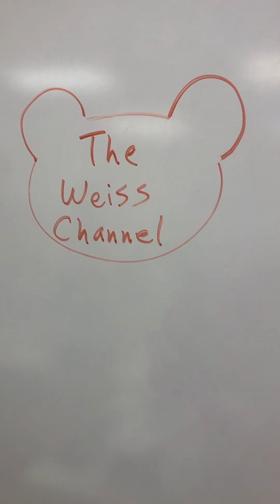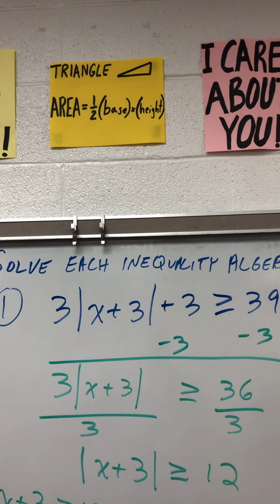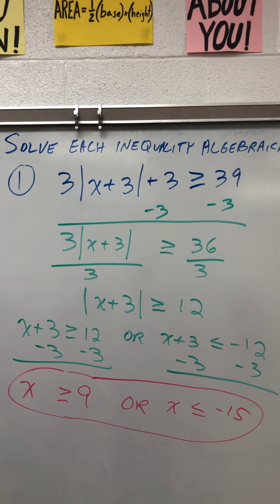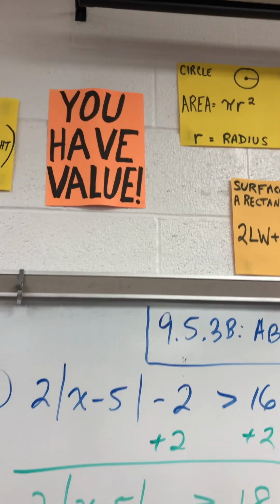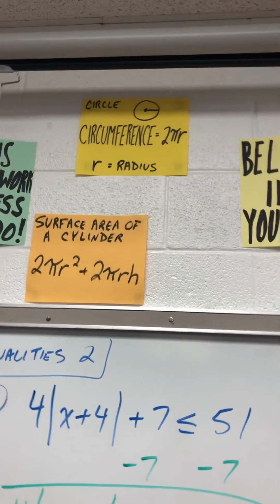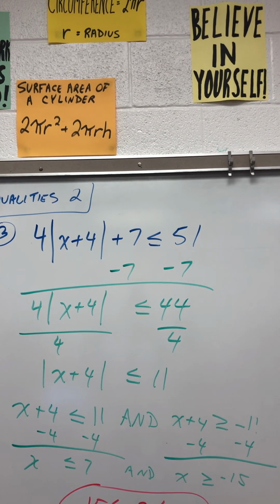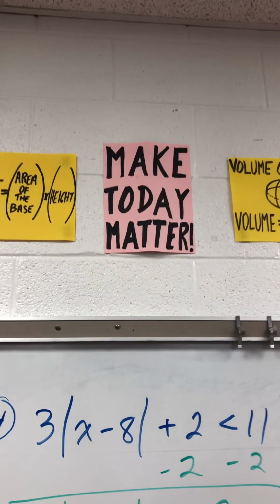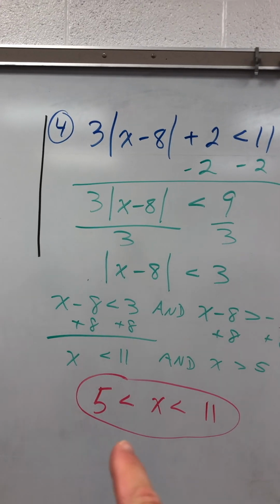Absolute Value Inequalities 2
Solve for the inequality first!